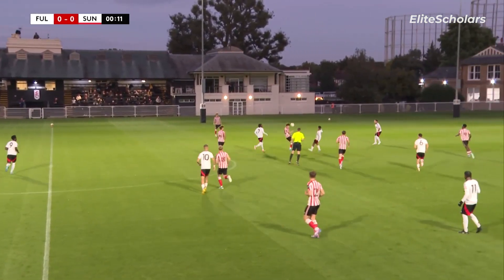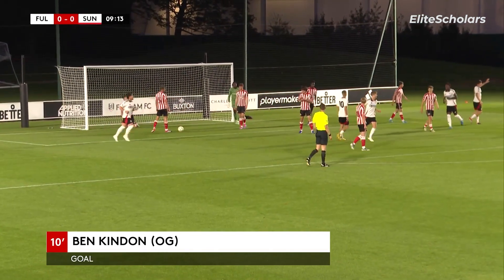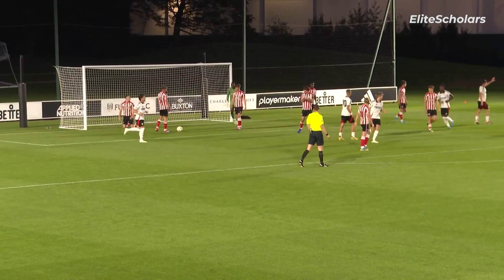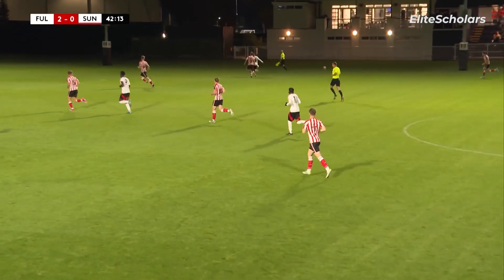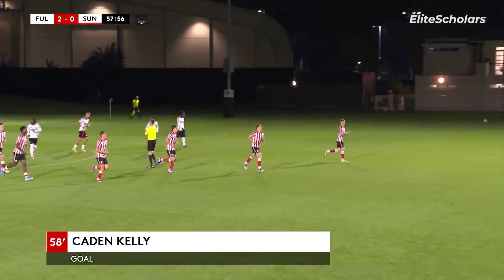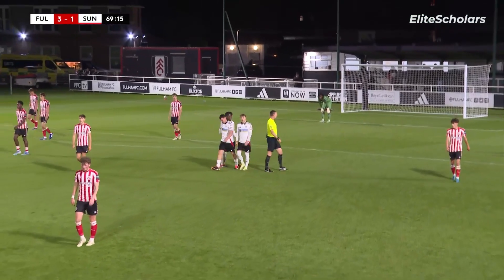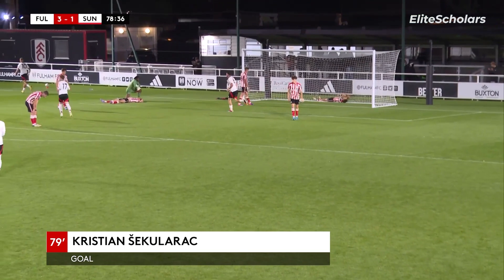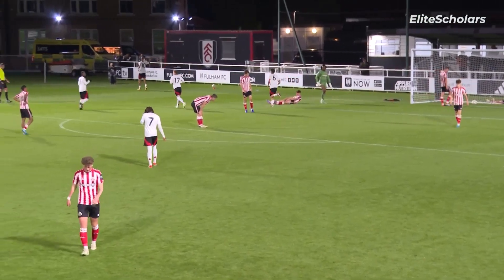Fulham U21 vs Sunderland U21 | 5 - 2 | Premier League 2 Highlights | 27/09/24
Highlights of Fulham U21 vs Sunderland U21 | 5 - 2 | Highlights | Premier League 2 | 27/09/24

Fulham U21 vs Sunderland U21
Fulham vs Sunderland U21
u21 highlights
Premier League 2
Highlights
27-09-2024